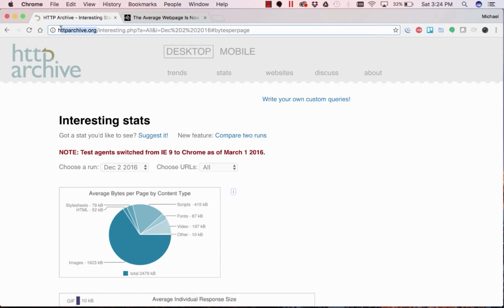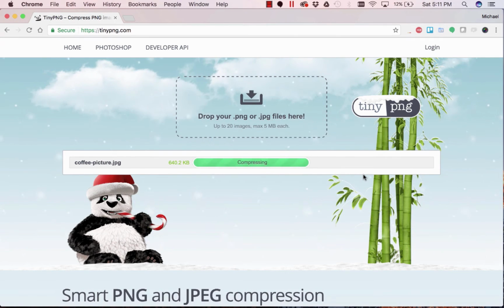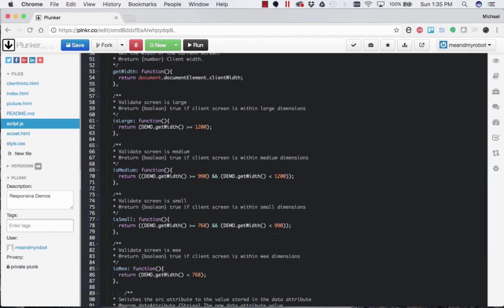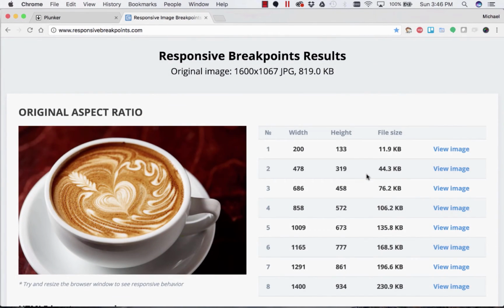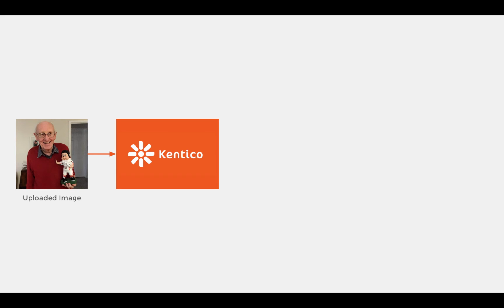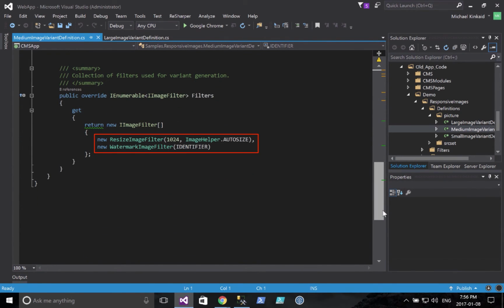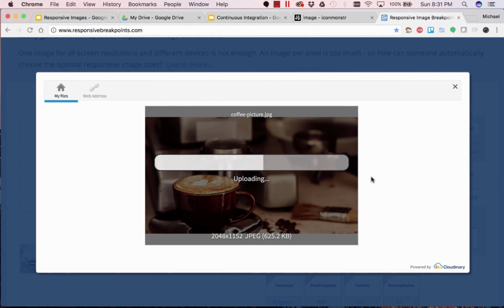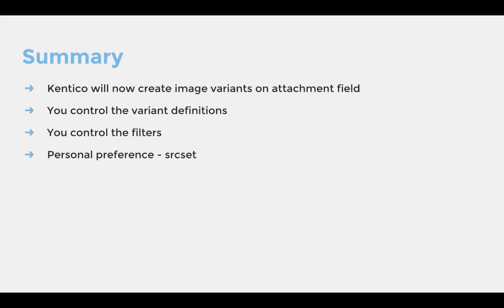Responsive Images & Kentico 10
This video on the new responsive image feature in Kentico 10 is a bit of a two parter.  Part 1 is all about responsive images (theory and implementation).  Part 2 (17:17) specifically covers the new Kentico 10 platform support for responsive images.  There's a more detailed table of contents below.

PART 1
Why Responsive Images? 0:35
Compression 3:44
Image Variants 6:40
JavaScript Approach 7:49
SRCSET Approach 9:56
Picture Tag 13:39
Client Hints 15:24
Browser Support 16:57

PART 2
Overview of Kentico Approach 17:18
Demo with Picture Tag 19:07
Image Definitions & Filters 20:07
Macro to get Variant URL 23:05
What's Going on in the DB 24:06
SRCSET & Custom Macro in Kentico 25:27
Summary 29:34